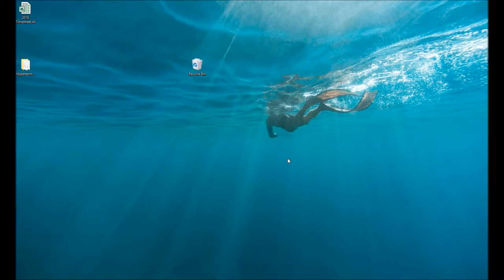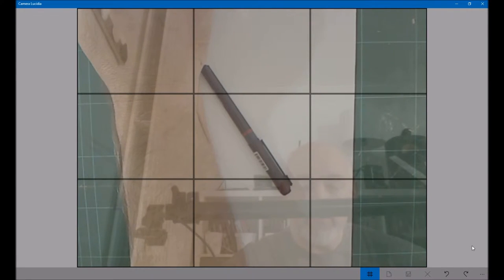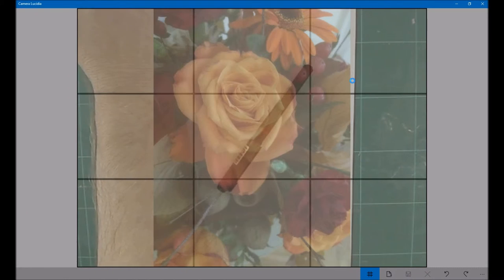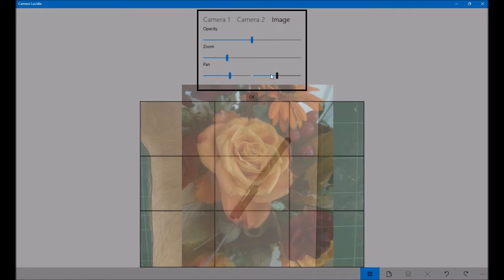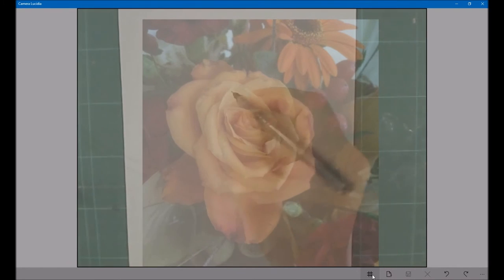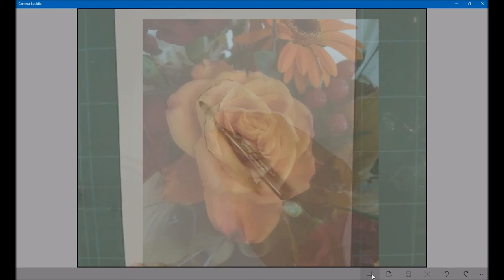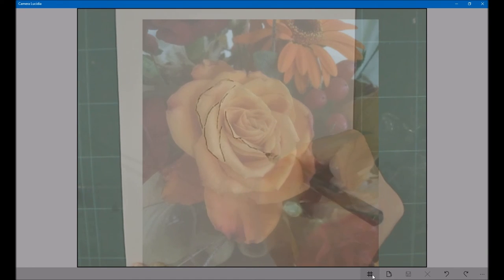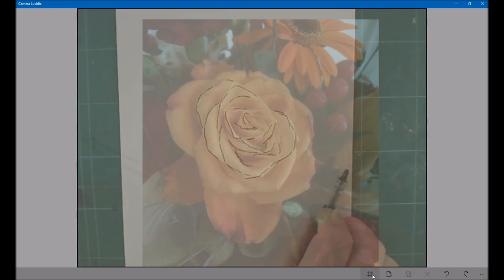Camera Lucidia for Windows 10 demo 2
NOTE: This is for Version 1, the new version 2 video will be available soon.

Windows 10 App that gives you the features of a modern day Camera Lucidia. You can blend together two images from webcams, picture files or on screen drawing. This allows you to trace any image to produce your own perfect drawings.